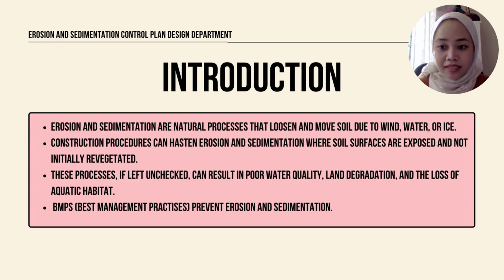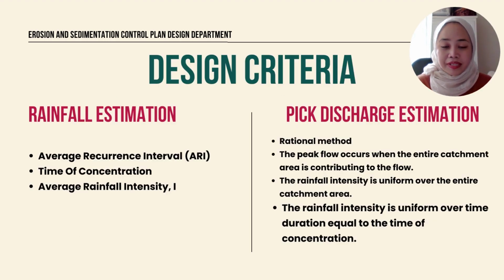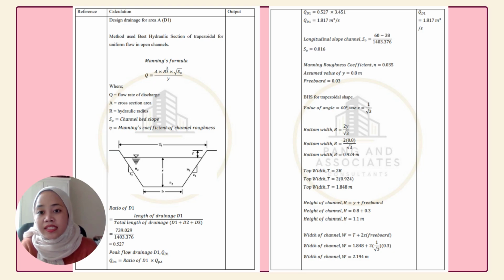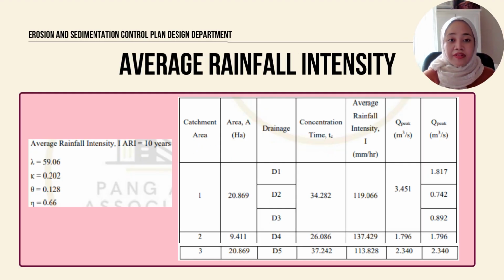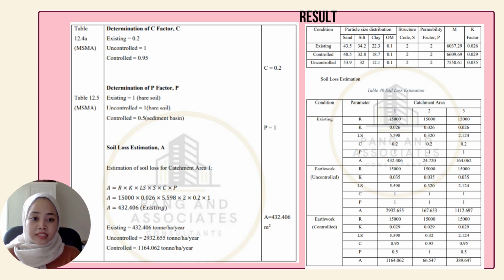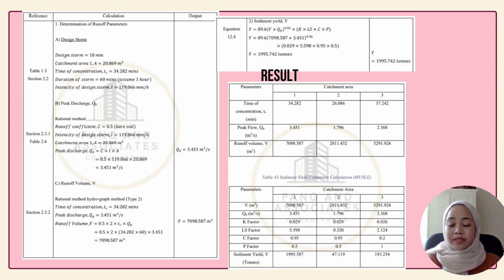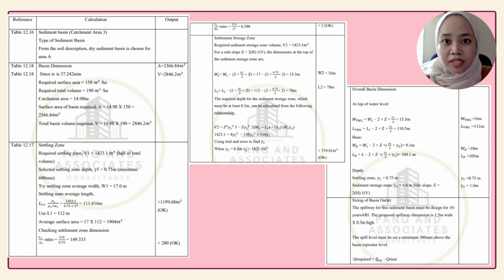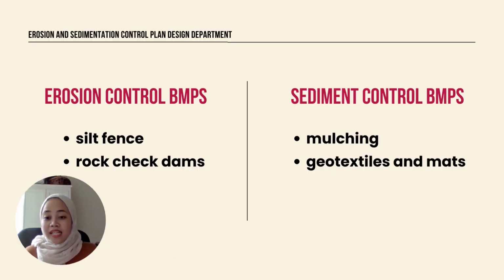IDP 1| EROSION AND SEDIMENTATION CONTROL PLAN DESIGN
FATIN SYUHADA BINTI MUHAMAD HARDON
B2EA0093
GROUP 18
SECTION 04